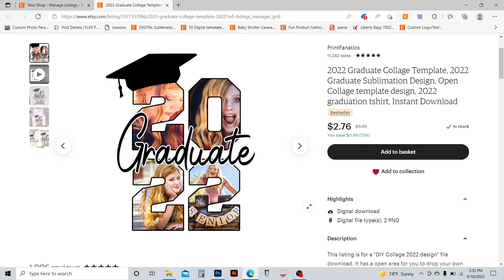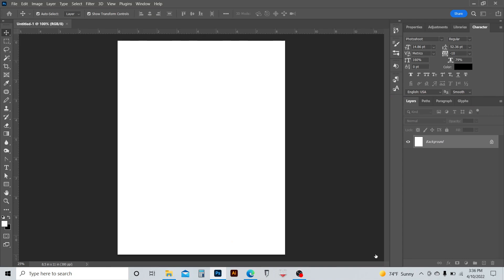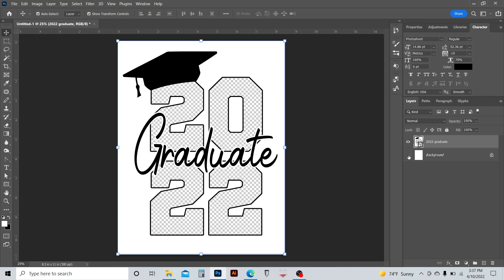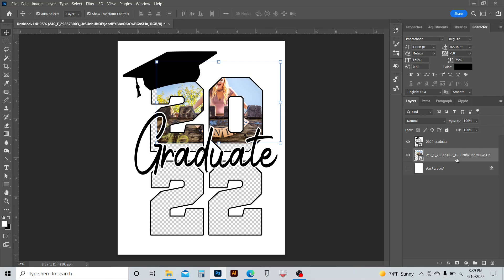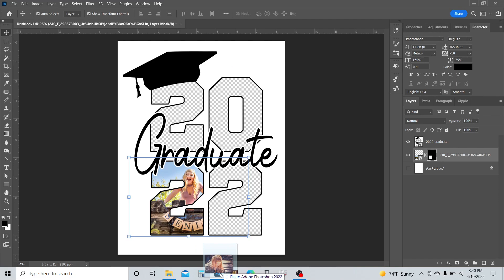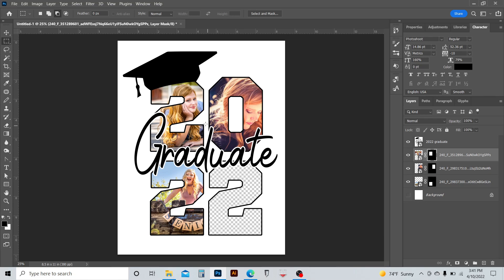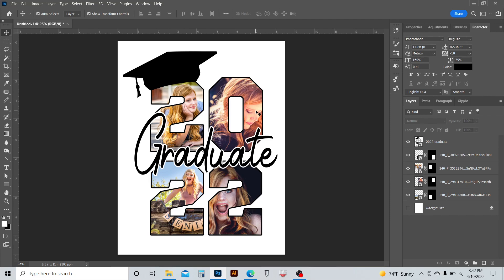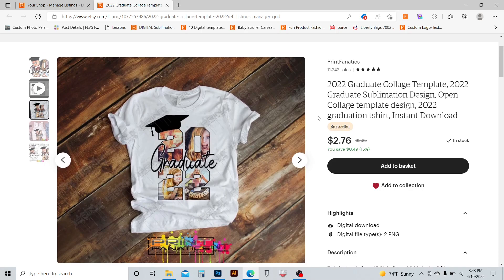Editing the 2022 Graduation Template on Photoshop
This video is for editing my 2022 Graduation Template designed for sublimation. This file is available on my Etsy shop.

Ctrl + T  is what I say in the video to "transform" the picture. To change its size. I had a cold at the time of recording, its hard to hear that.